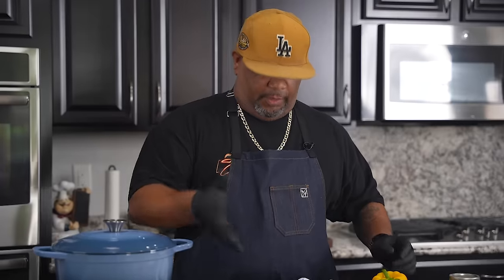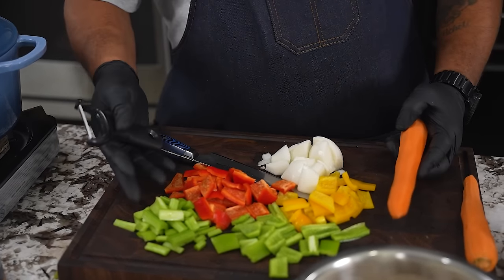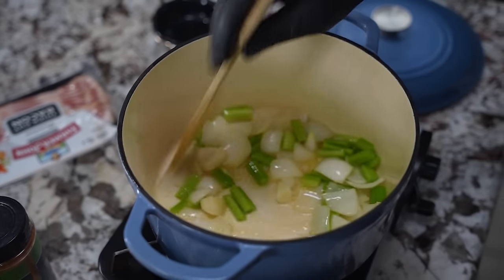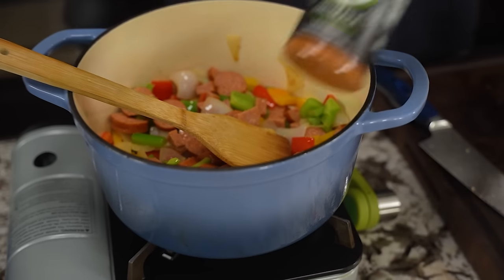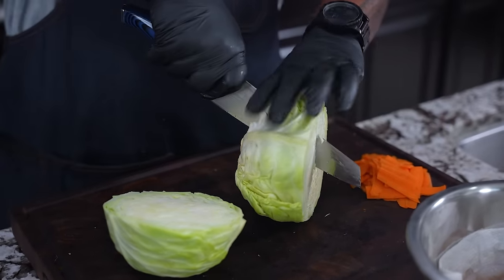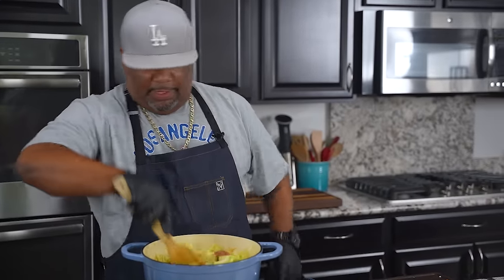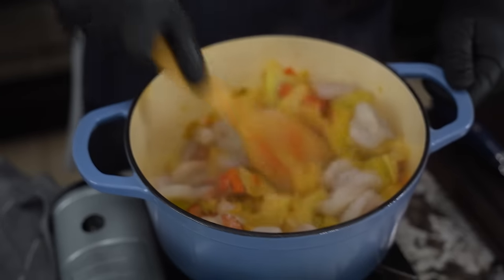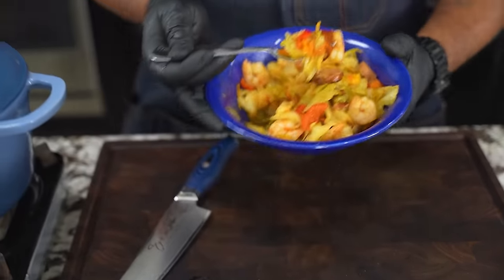Think Keto Is Boring? This Fried Cabbage Proves You Wrong!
Think Keto Is Boring? This Fried Cabbage Proves You Wrong! - Learn how to make a delicious Fried Cabbage with Shrimp, a quick and flavorful dish perfect for any meal. This recipe combines tender cabbage, juicy shrimp, and a kick of Cajun seasoning for a mouthwatering experience. Follow along as we guide you step-by-step through this easy, one-pan dish that’s sure to become a family favorite. Don’t miss out on these expert tips and tasty variations to make it your own!

My Gear
Prime Lens:
Zoom Lens:

10159 Meriweather Grove Ave.